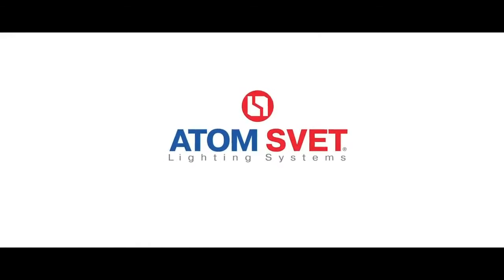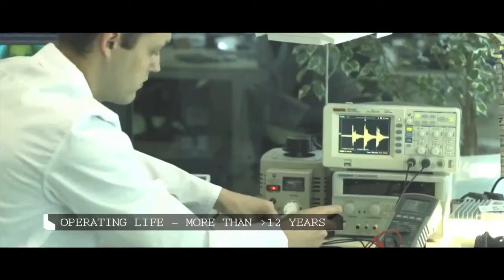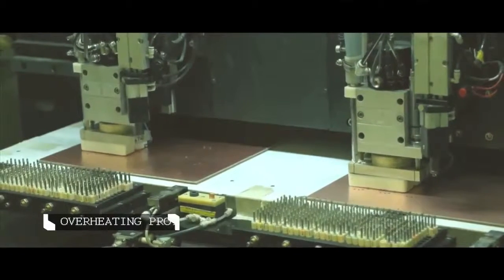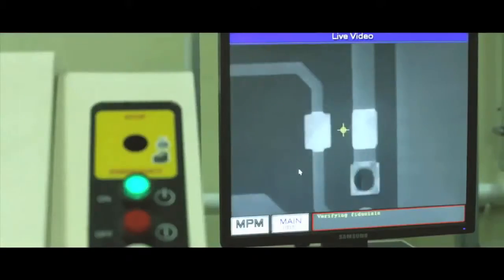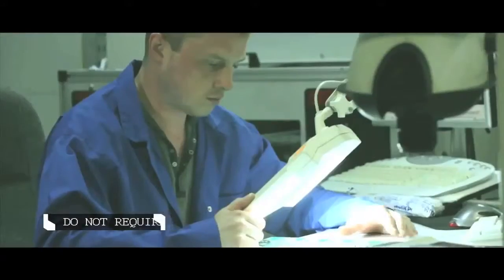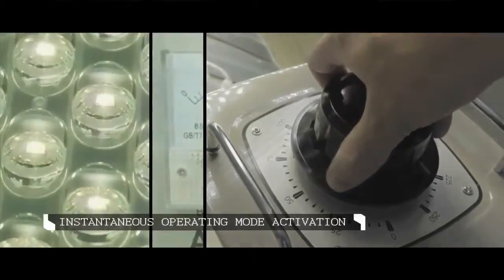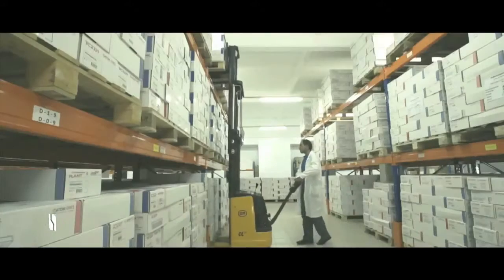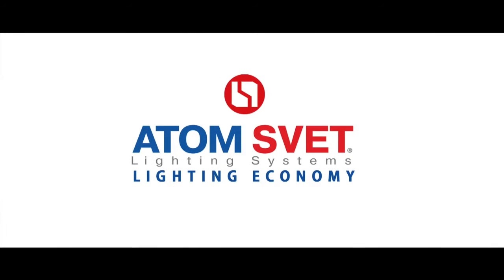LED based lighting fixtures "AtomSvet" (short video)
AtomSvet is a Russian producer of LED luminaires for industrial facilities, public utilities and residential area, etc. The company offers a complete range of products and services, including site inspection, finding rational ways of saving energy by means of installing LED lighting, as well as technical inspection. AtomSvet also delivers turnkey solutions for companies providing smooth transition to energy saving lighting. AtomSvet's advanced technologies and flexible approach allow to meet the needs of every customer. AtomSvet lighting fixtures find an application in extreme weather conditions as well as in severe environments. The product range includes:industrial LED light fixtures;Explosion-proof LED lightingwarehouse LED lighting;LED lighting for public utilities and residential area/ LED Bulkhead;Low-voltage LED lighting;sport facilities LED lighting;outdoor LED light fixtures;roadway lights;Horticultural LED lighting, etc.